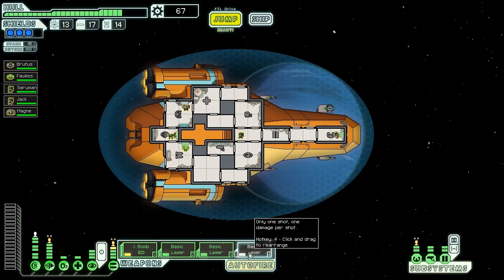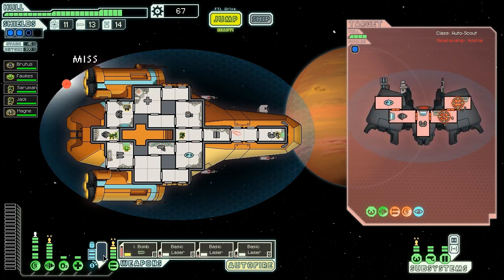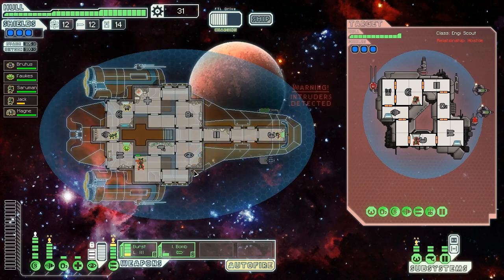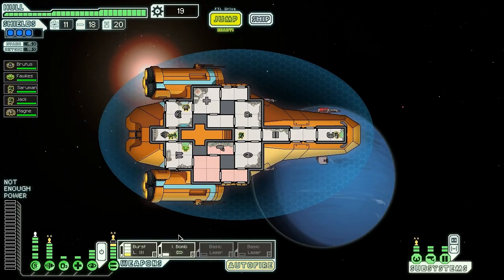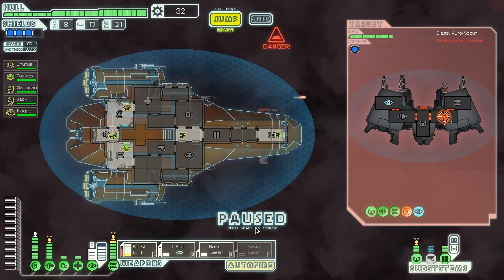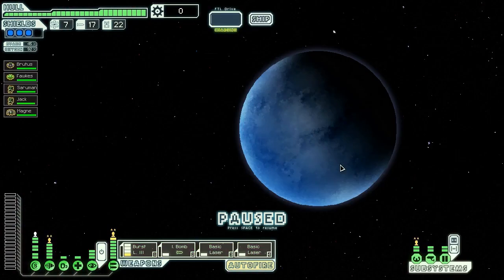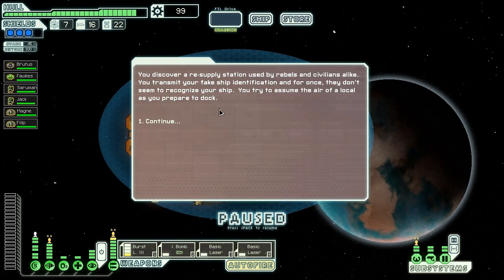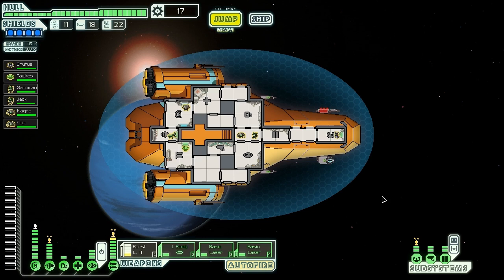VoV Plays FTL: Kestral Cruiser Type B! - Part 4: Clawing Our Way To The Top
Welcome back to another episode of FTL onboard the VSS Treason, a Kestral Cruiser Type B! In this episode we bring our heavy weaponry online, complete a multitude of quests, and make it to the edge of the Federation command...